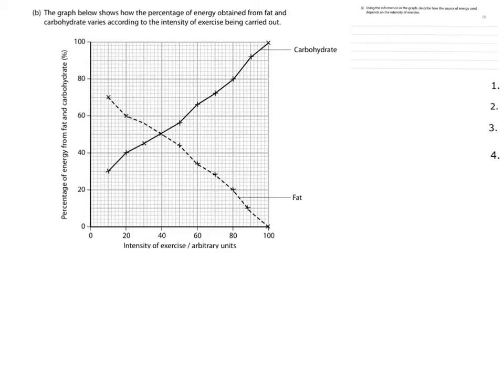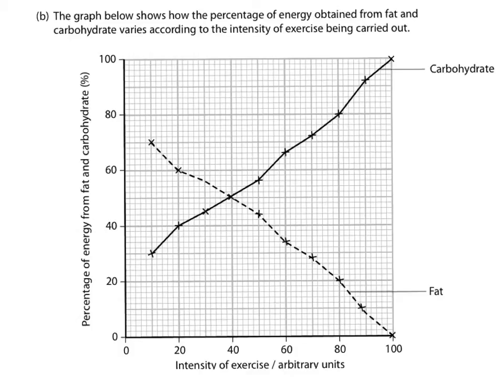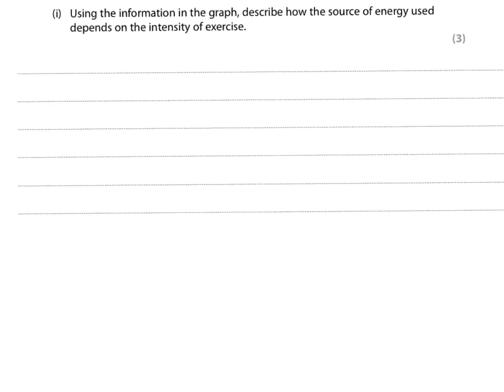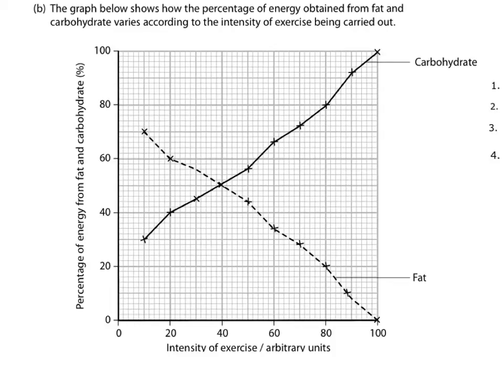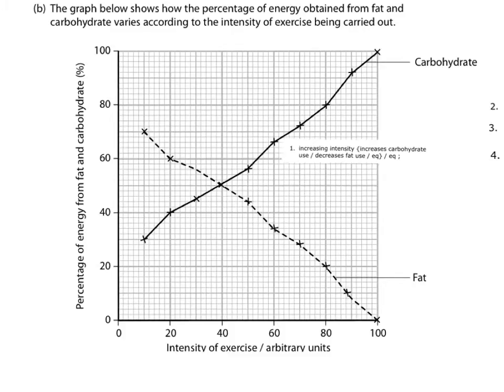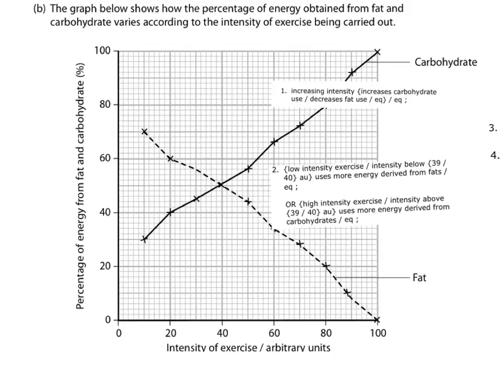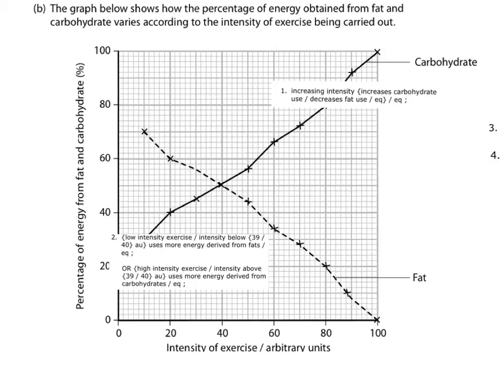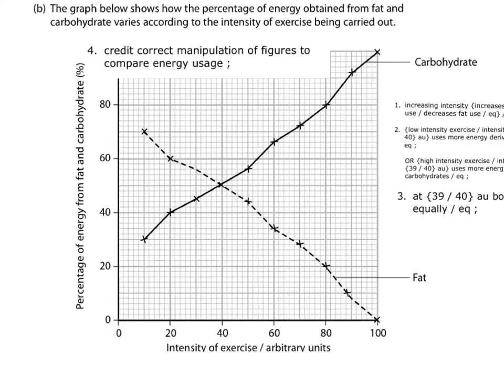AS Biology data analysis question